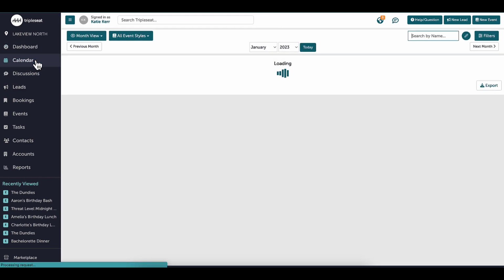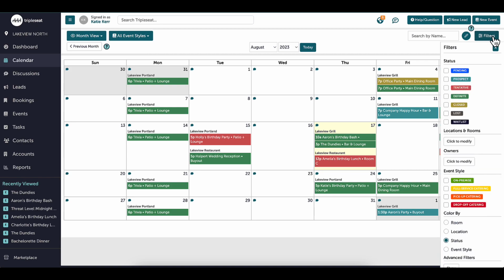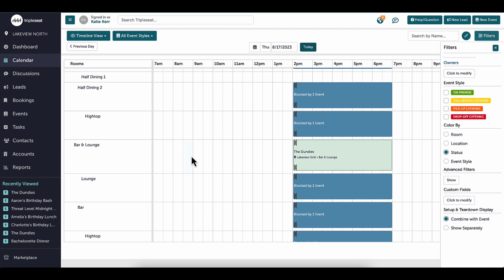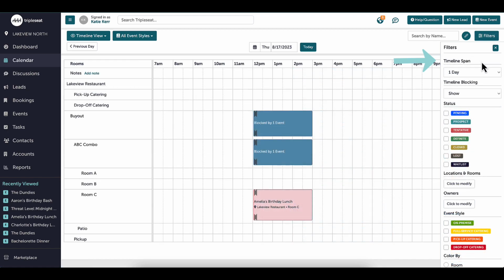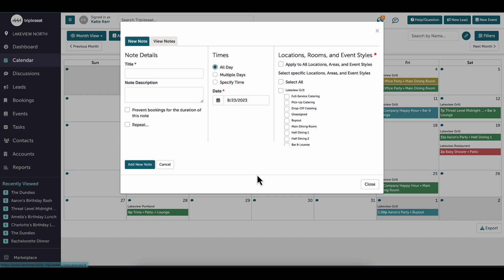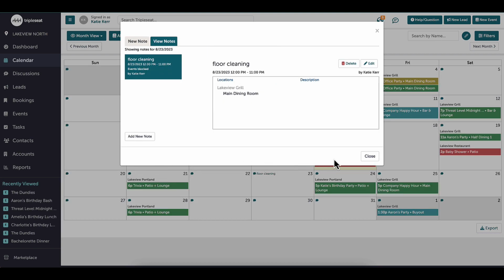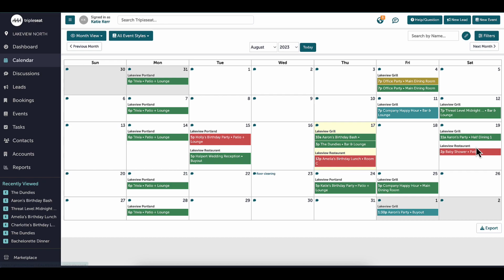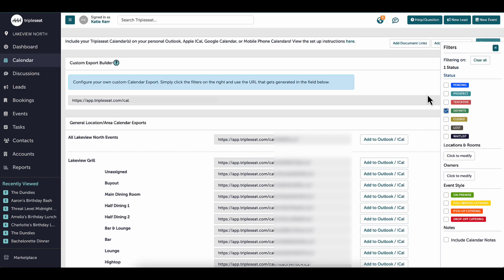Customizing the Calendar (Level 1) - TSU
Learn how to navigate Tripleseat's calendar!

0:00 Viewing the Calendar
00:36 Calendar Views
01:12 Filters
01:36 Timeline View
02:55 Calendar Notes
04:14 Creating/Viewing Events
04:49 Exporting the Calendar